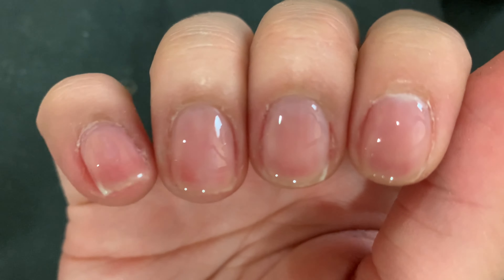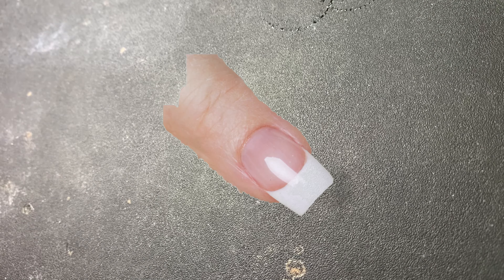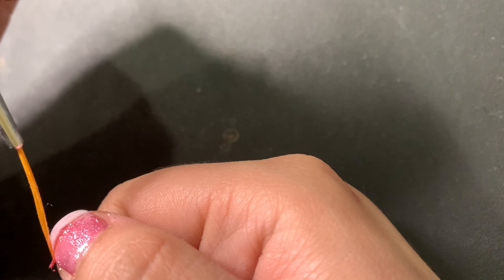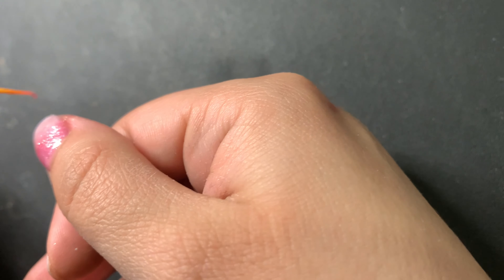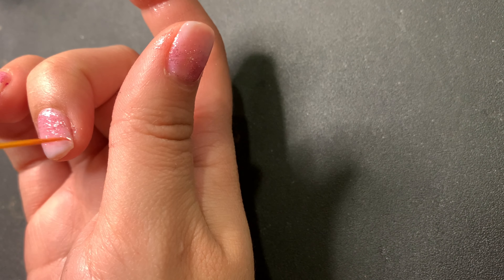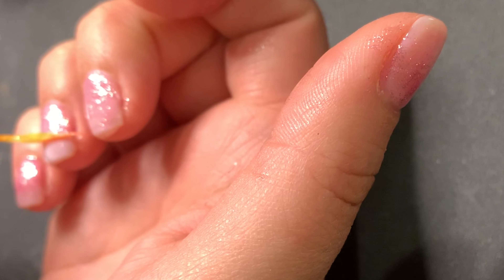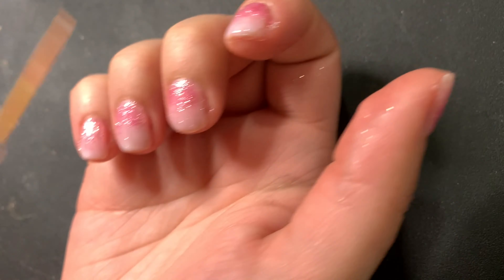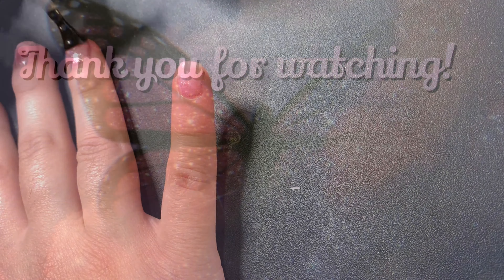How to glitter French ombré on short nails using gel polish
Hi! Very easy technique used to achieve this ombre nail look, take a look for yourself.

lavender violets gel polish - rose gold

born pretty opal jelly gel polish

20PCS/Set Nail Art Design Dotting Painting Drawing Polish Brush Pen Tools UV Gel

You tube description box